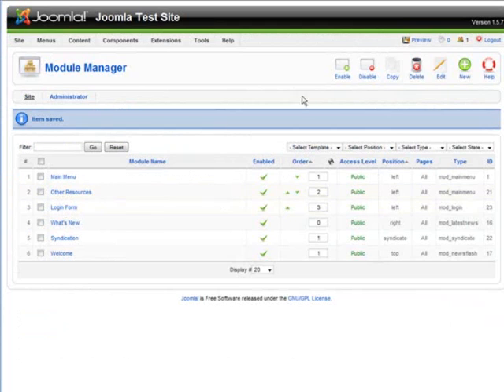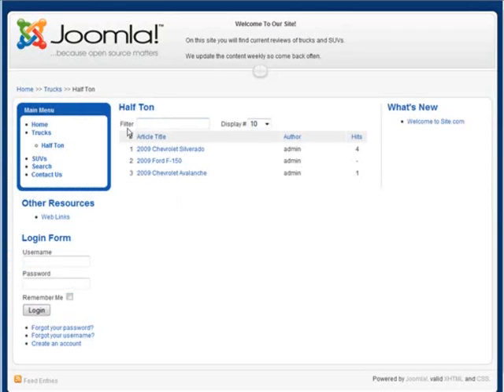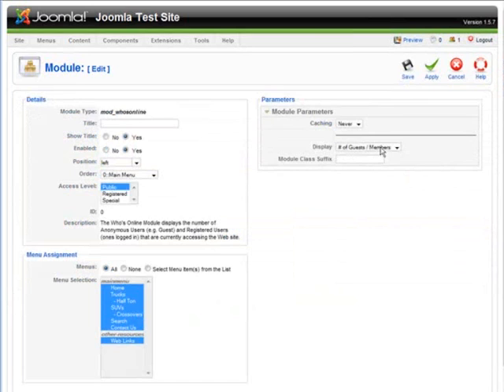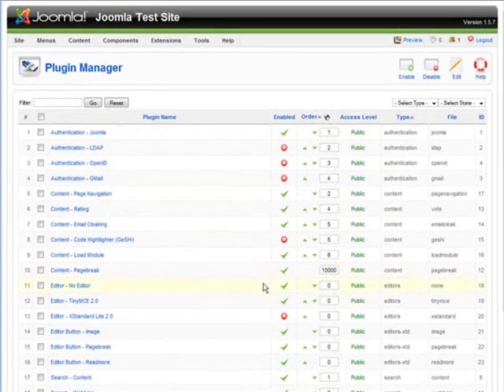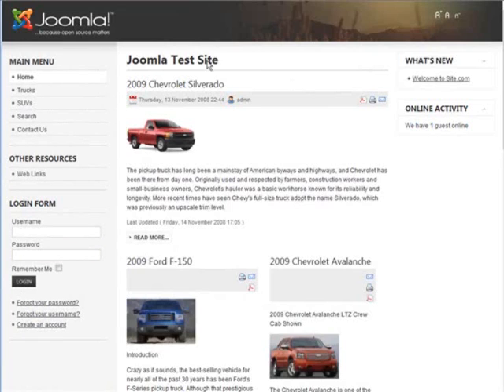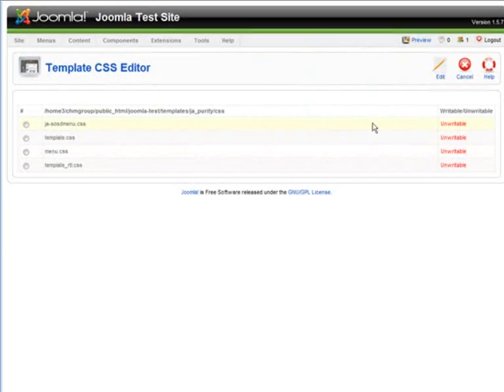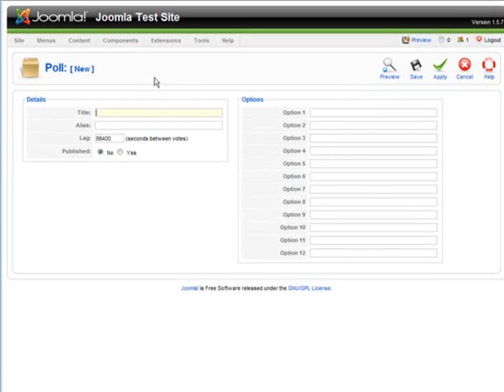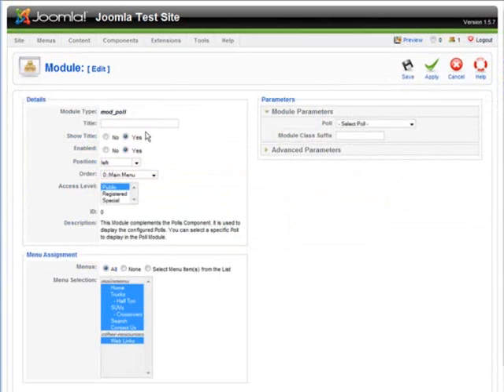Joomla Tutorial - Site Setup - Adding Additional Functionality - Part 1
This video will teach you how to optimize your website over the competition.